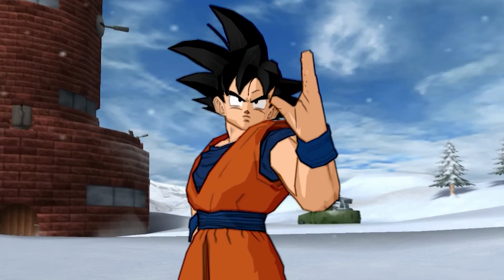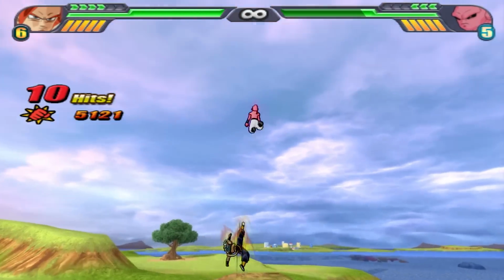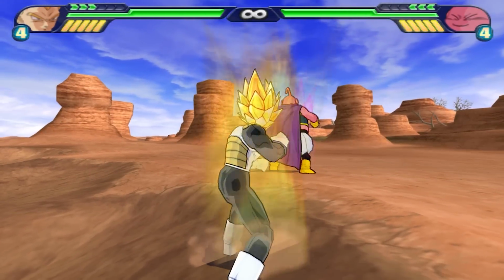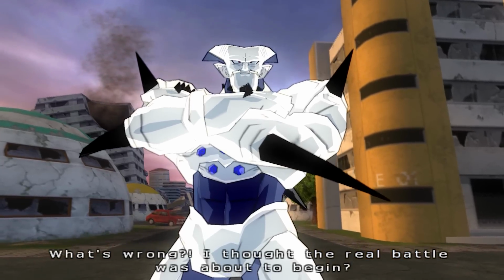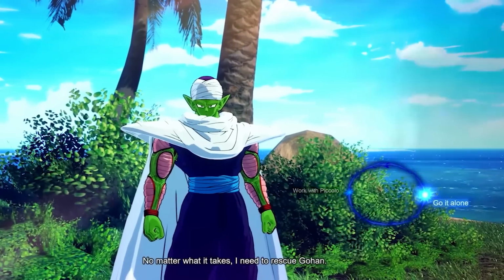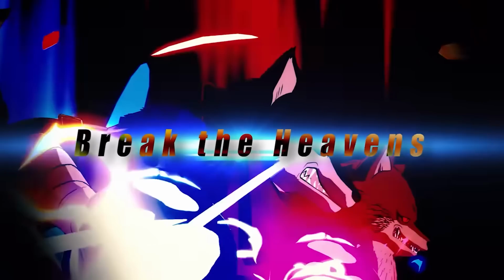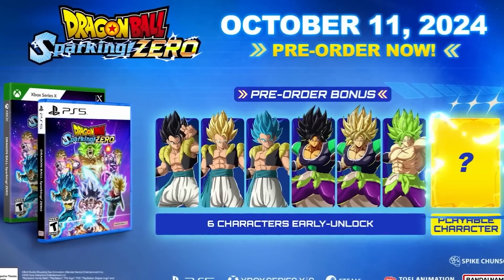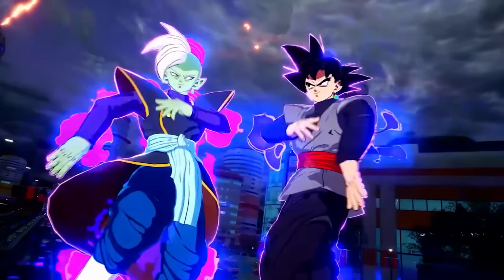Sparking Zero Ultra Instinct Trailer Breakdown! (Budokai Tenkaichi 4)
Ooooh boy...what a bombshell of a trailer.
Ultra Instinct, a release date, and some interesting new changes to the gameplay.

0:01 - 0:10 Intro
0:11 - 0:34 Analog Spin Clashes
0:35 - 0:48 Afterimage Strikes
0:49 - 1:02 Goku Black Combo
1:03 - 1:22 Tri Attack?
1:23 - 1:37 Improvements
1:38 - 2:25 Dash Attacks
2:26 - 3:10 Ki Cost
3:11 - 4:56 OG What-ifs
4:57 - 6:27 Create Your Own Story!
6:28 - 7:15 Ultra Instinct + more
7:16 - 8:02 Splitscreen 2-Player Mode
8:03 - 8:20 Unlockable Characters
8:21 - 8:38 Dance of the Power Pole
8:39 - 9:01 A Character Never Before Seen"
9:02 - 9:20 20+ DLC characters
9:21 - 9:37 Closing Thoughts